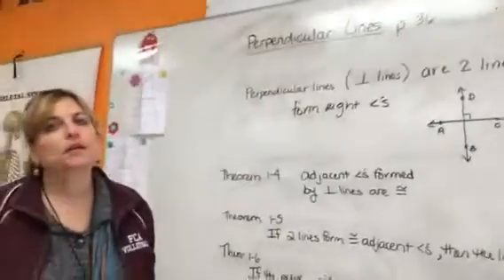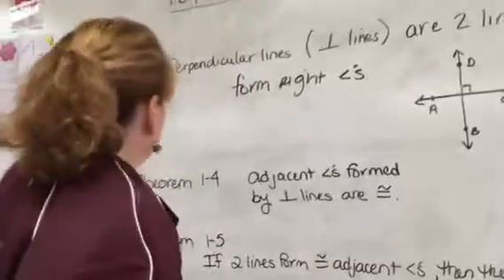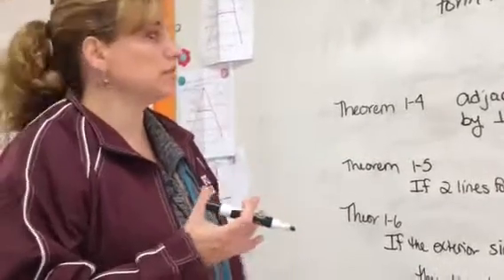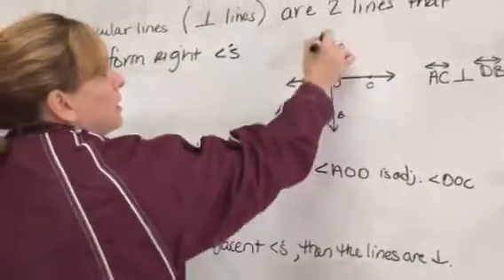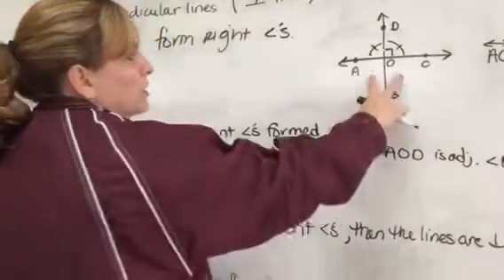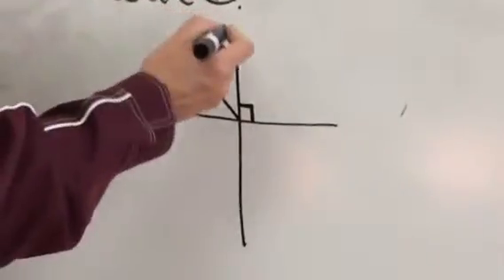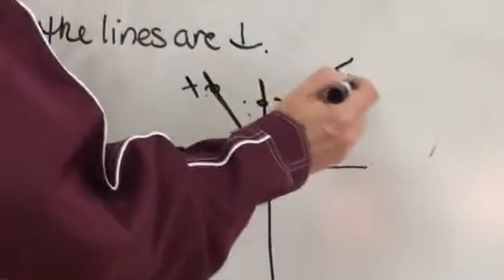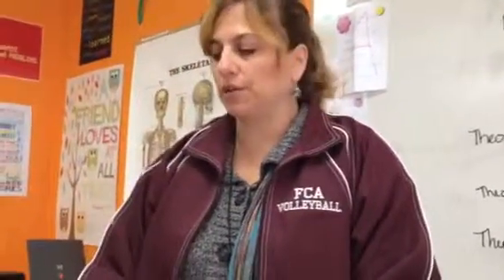7th grade math p 25 prime factoring